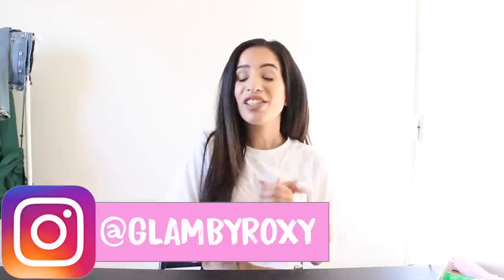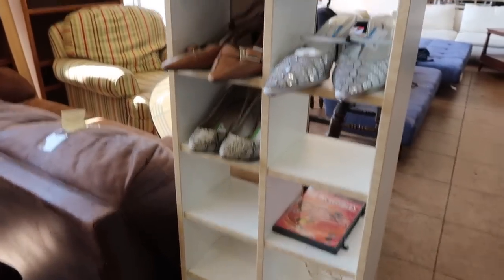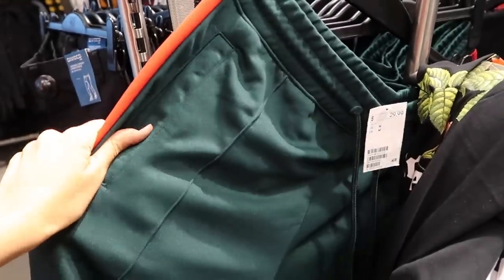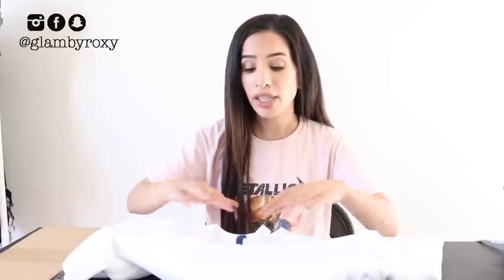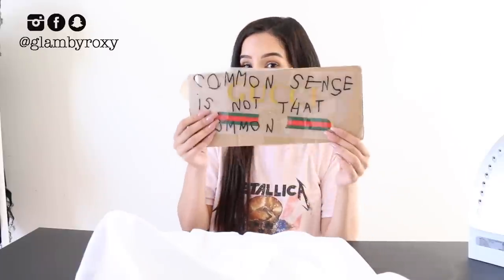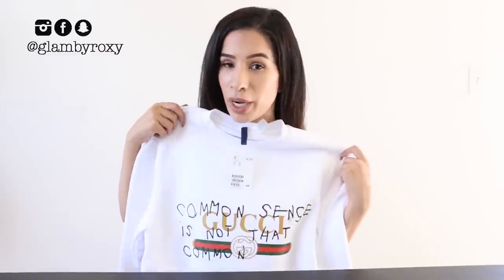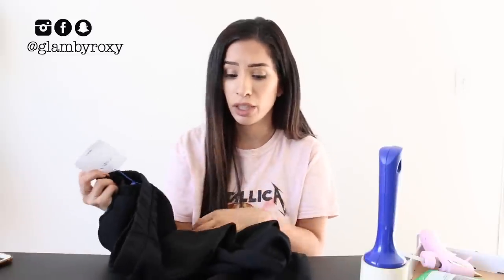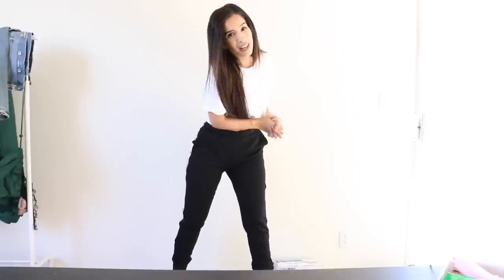MAKING DESIGNER CLOTHES! (under $20)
Hey Guys !
Today I am making more designer clothes on a budget

SAVE MONEY WHEN SHOP ONLINE ! GET 10 USD BY SIGNING UP !!!
SNAPCHAT "GLAMBYROXY"